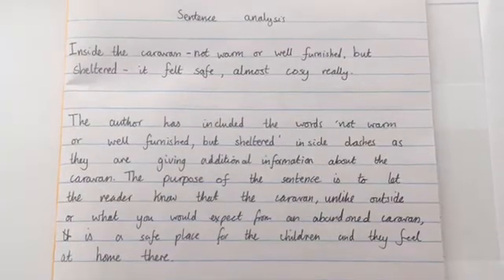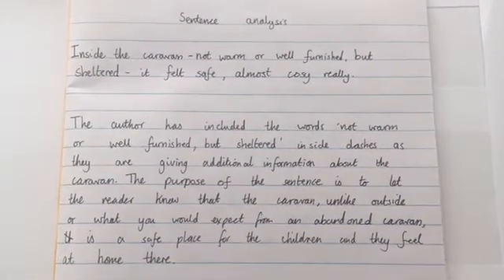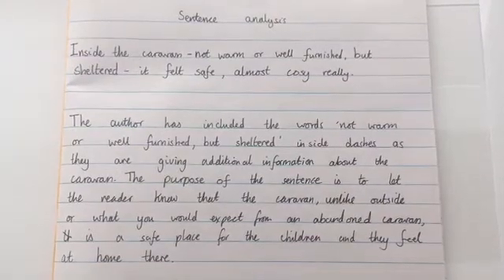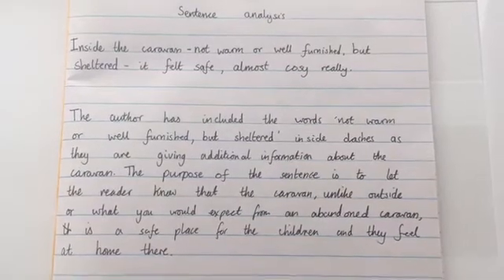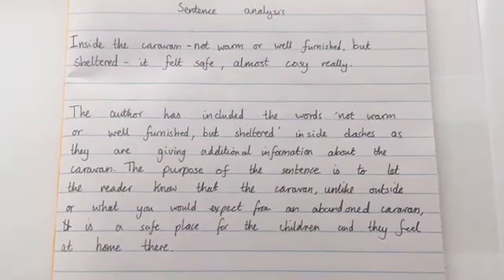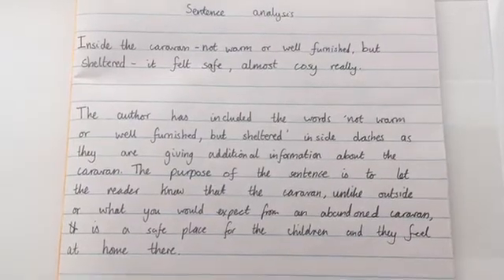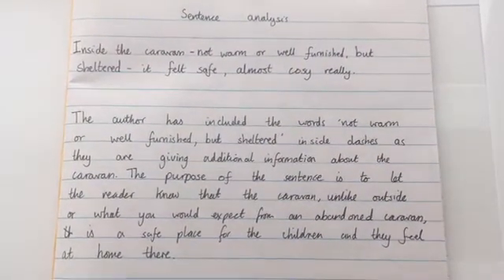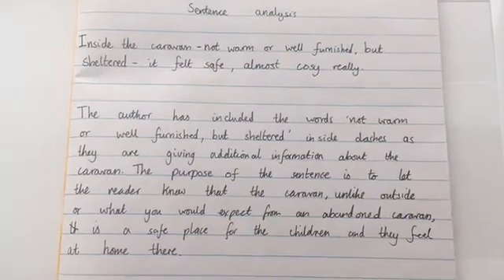Year 6 Week 5 Writing Lesson 3 - Sentence Analysis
Use this video to support your sentence analysis for the warning tale.